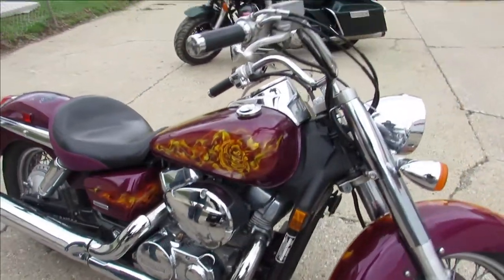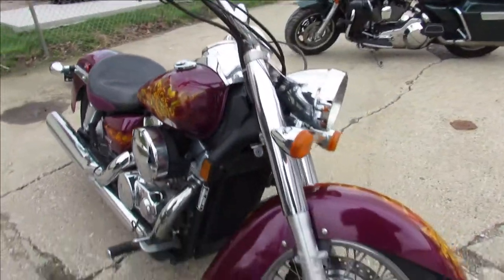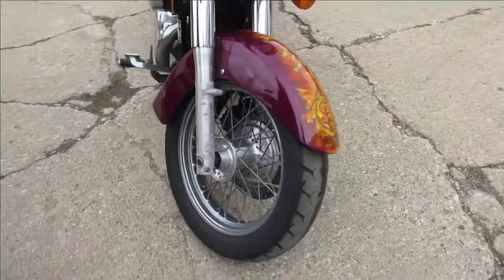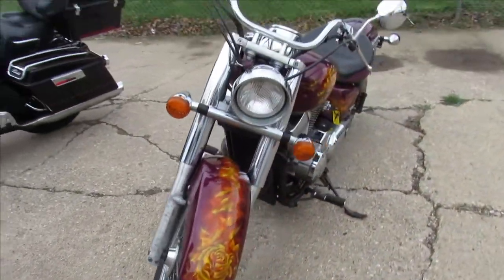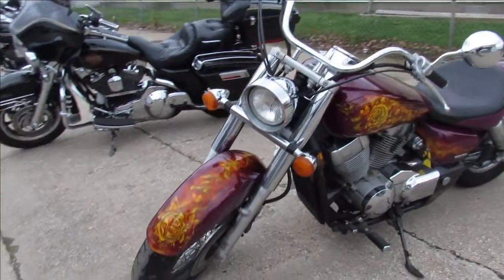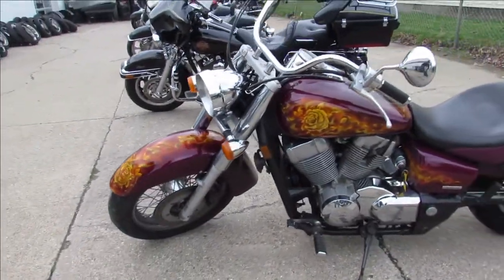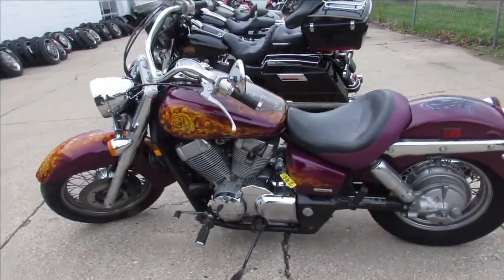2007 HONDA VT750